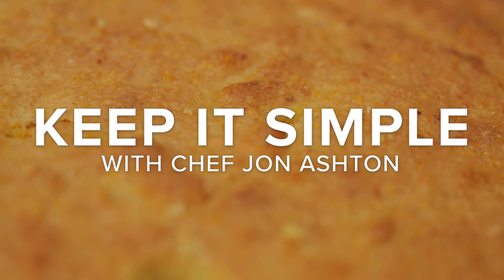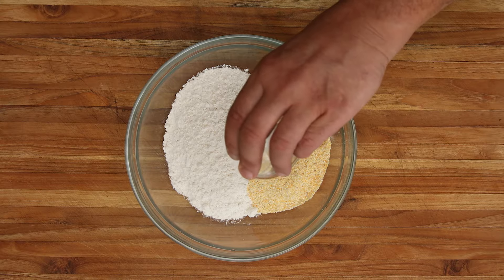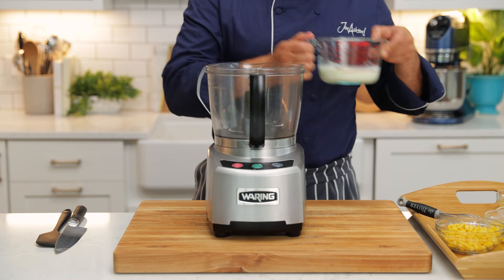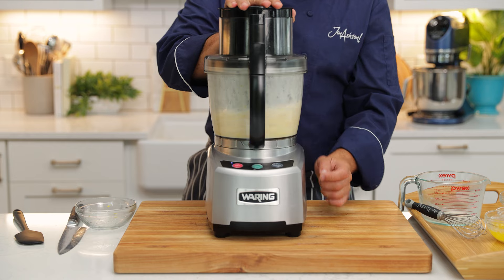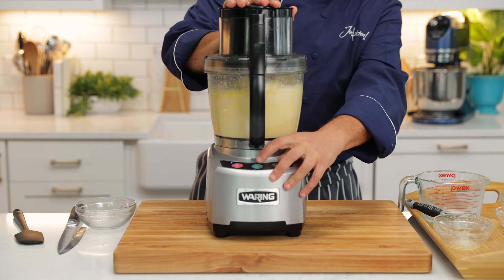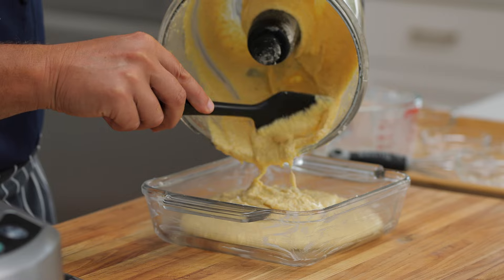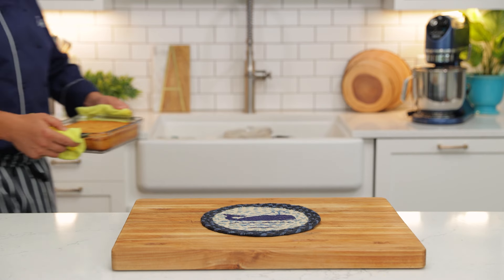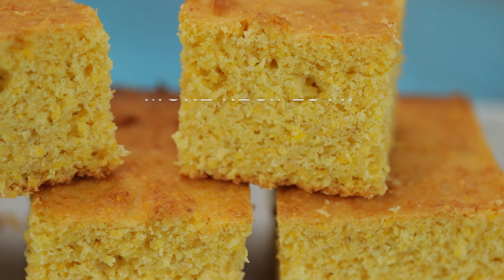Double Corn Bread | Keep It Simple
Cornbread is the perfect addition to any holiday meal. @chefjonashton2003 adds dimension to this favorite holiday dish in this episode of Keep It Simple. Enjoy!